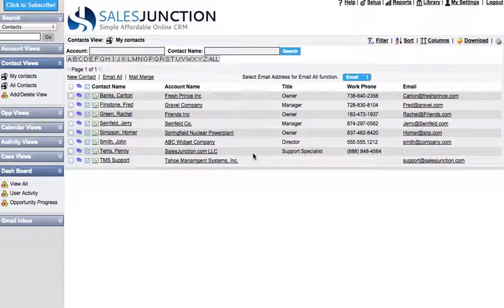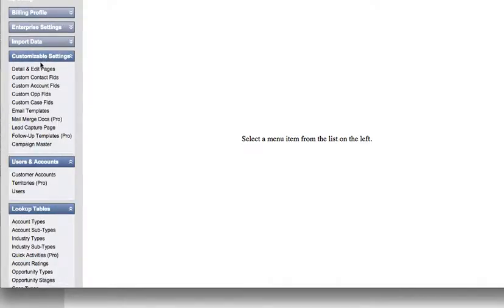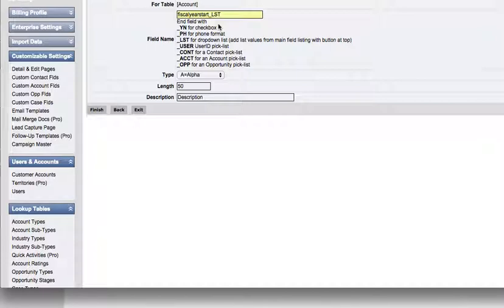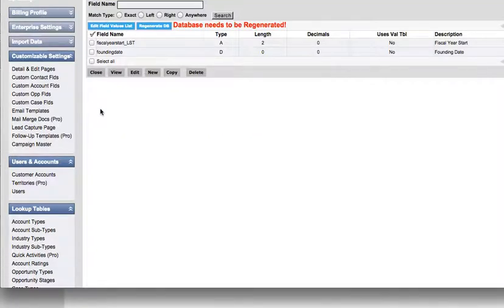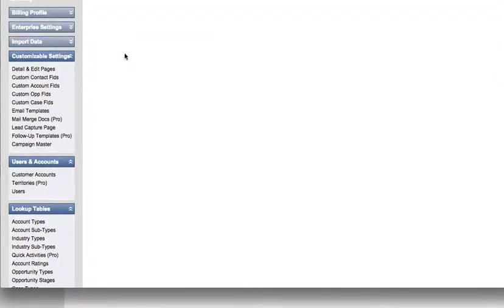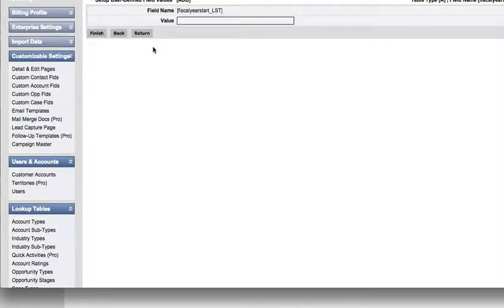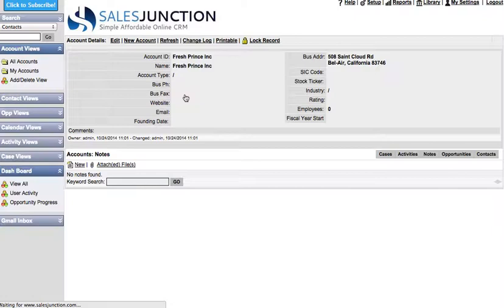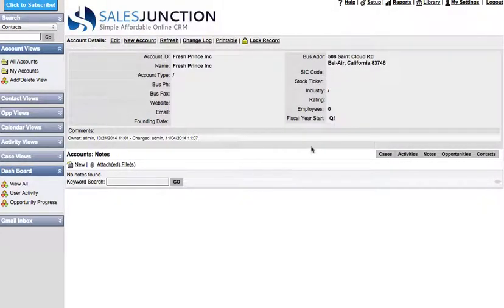How to Add a Custom Drop Down Box in SalesJunction